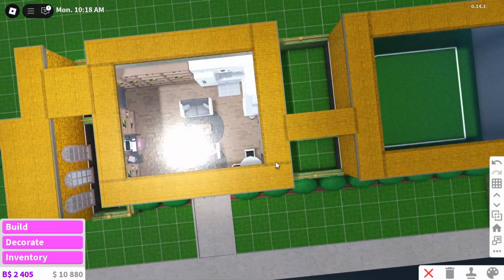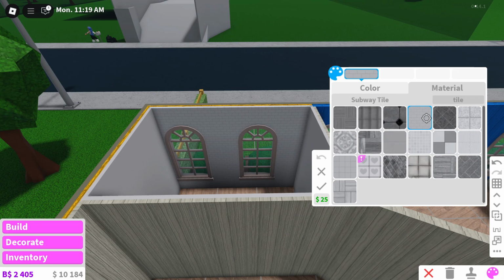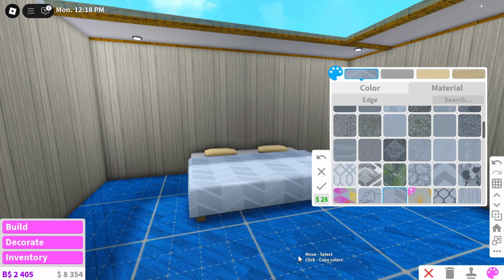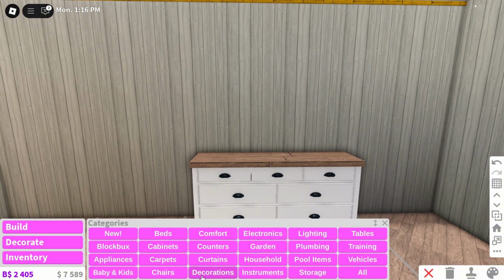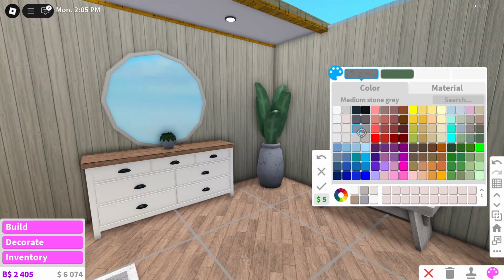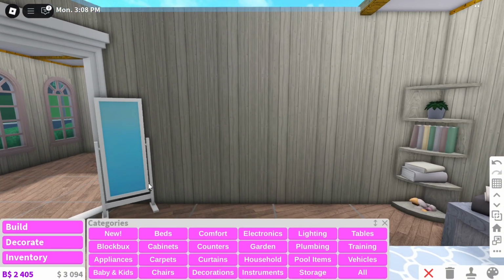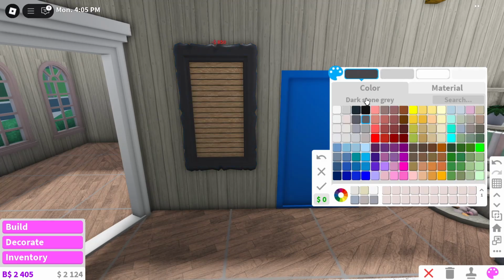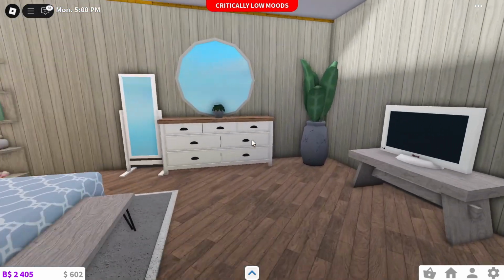I BUILT a 400 SHAPED HOUSE in BLOXBURG! | ROBLOX #4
I BUILT a 400 SHAPED HOUSE in BLOXBURG! | ROBLOX

Part #4